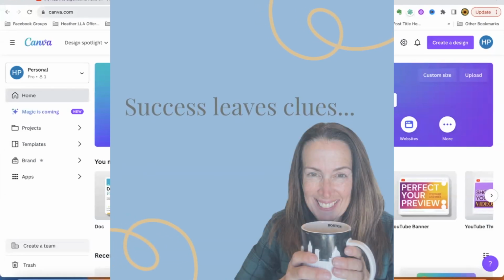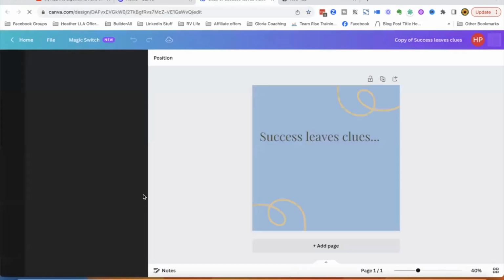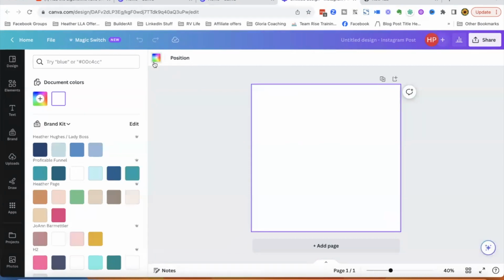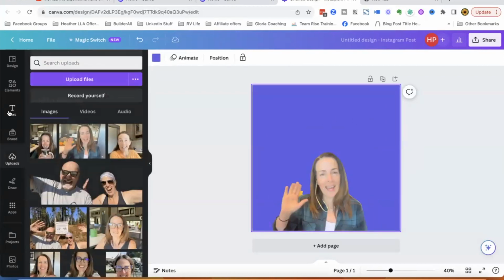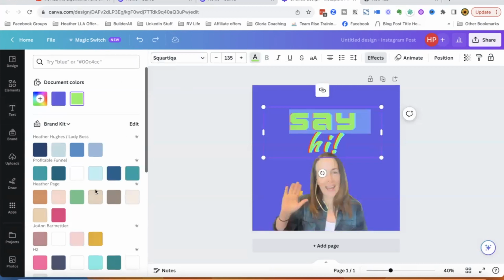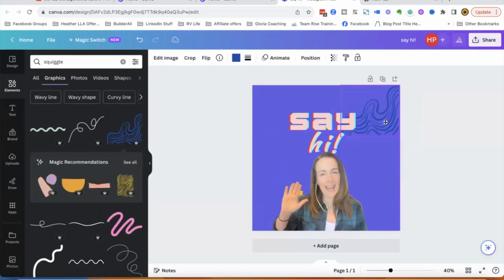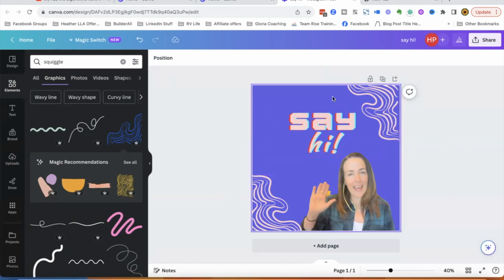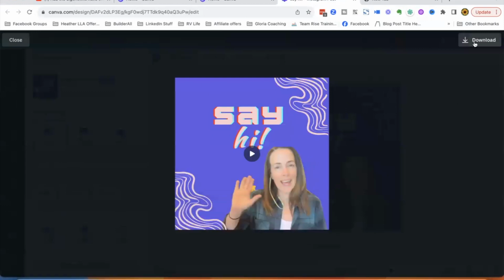How to animate an image in Canva for Social Media | Use BuilderAll to create an online income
In this video “How to Animate and Image for Social Media"  I’ll guide you through the step by step how I use Canva to create a short video to use on Instagram and or TikTok.

Get my checklist✅ with AI Infused Strategies that will wall you through it all right here: It’s FREE  🔥👉  ai.heatherphughes.com

👉Welcome to The Resource Connector with Heather Hughes - the go-to channel for entrepreneurs over 50 looking to master the digital landscape! Hosted by me, Heather, a seasoned social media mentor and tech-savvy guide, this show is designed to help you navigate the complexities of online business, from affiliate marketing to the latest AI tools.

👩‍💻 *Who Should Watch* - Entrepreneurs over 50 who are new to digital marketing - Content creators looking to monetize their platforms - Small business owners seeking to expand their online presence - Anyone interested in leveraging tech and AI for business success

🌟 *Why You Should Subscribe* If you're looking to provide real value to your audience, diversify your income, and master the tools that make it all possible, you're in the right place.

👉 Want some AI Infused strategies checkout my FREEBIE The Complete Content Creation Checklist - ai.heatherphughes.com  (this is a good example of NOT selling anything – giving value and building an email list so when I promote a product or service I have an email list.  It takes 8-10 touches before you make a sale!)